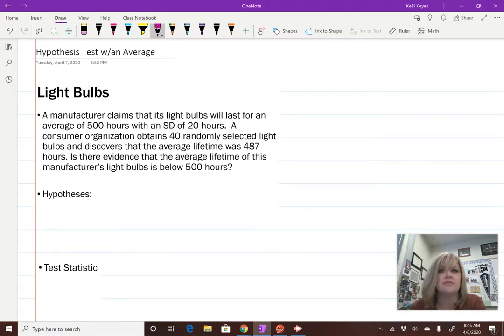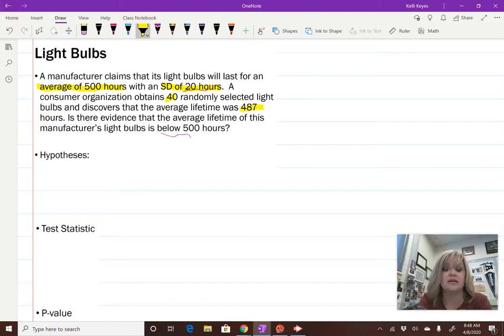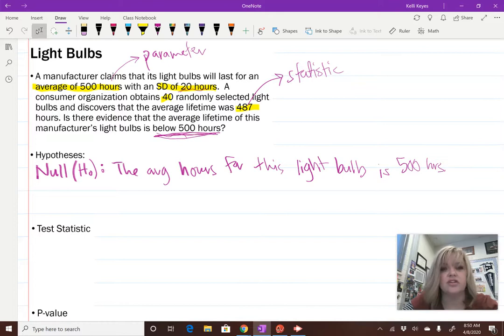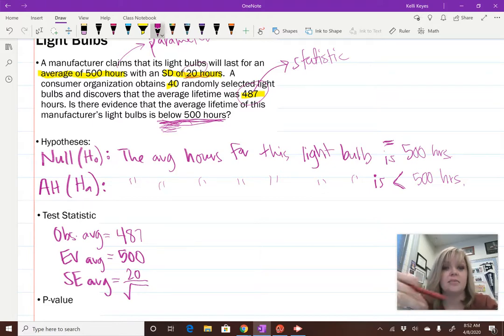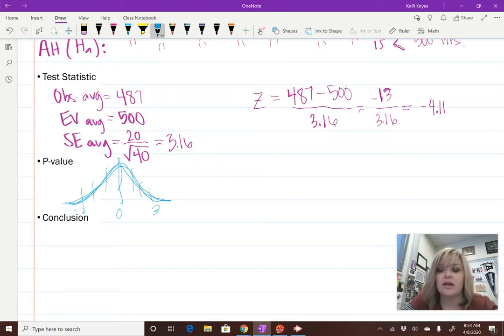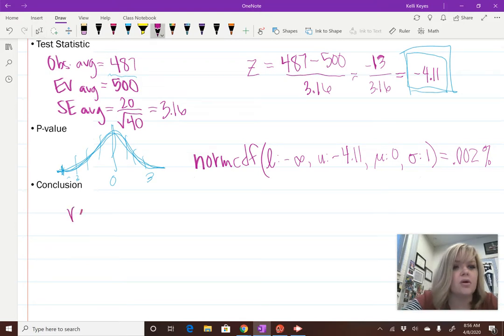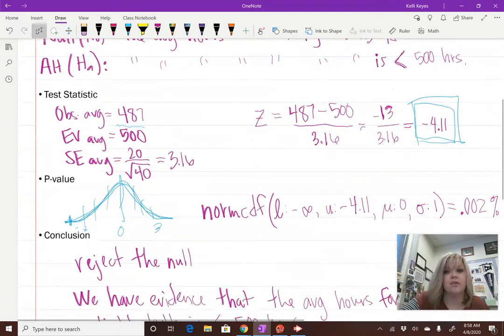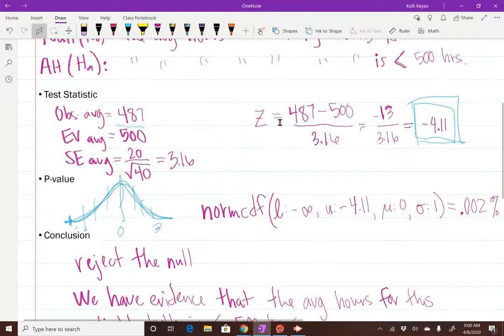Stats 1040 - Hypothesis Test with an Average